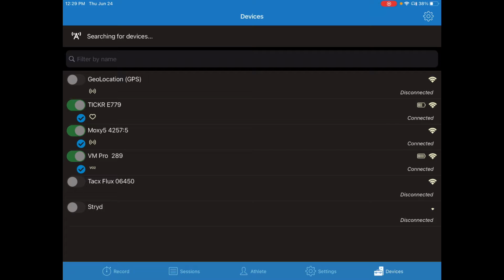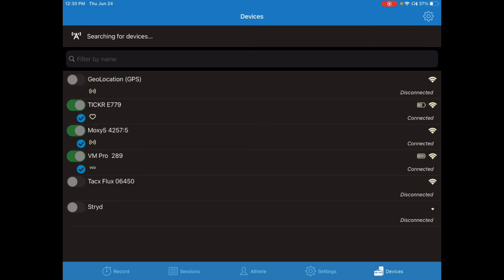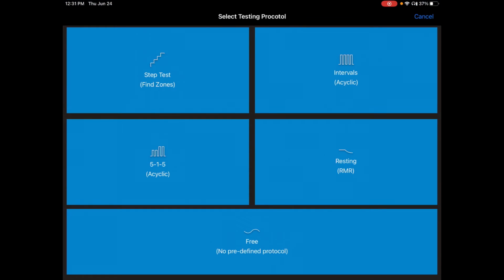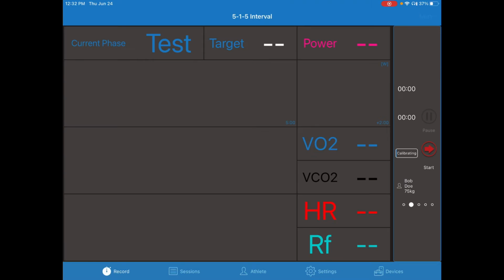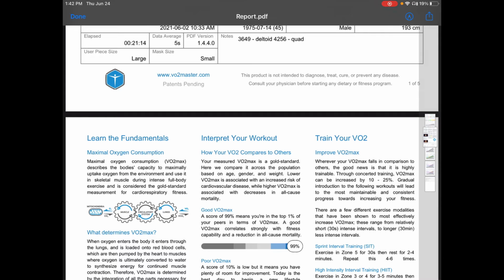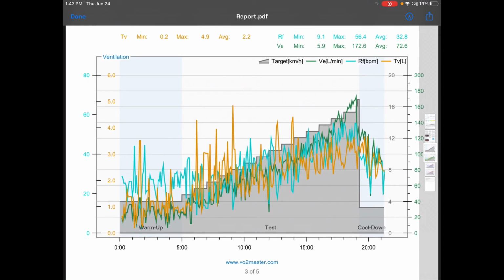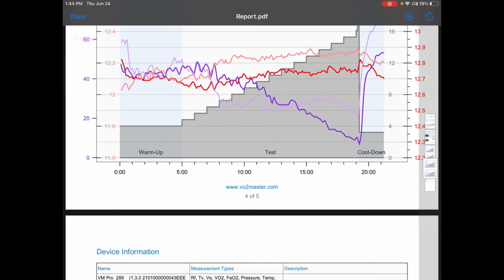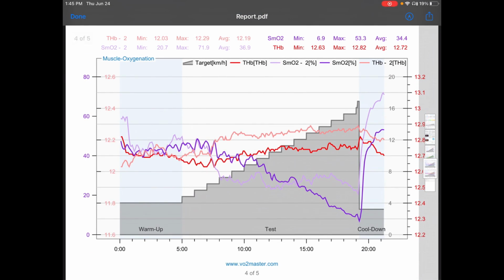Using Moxy Monitor with VO2 Master Analyzer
A video on how to connect and use Moxy Monitor with VO2 Master Analyzer. Includes a review of a sample report.